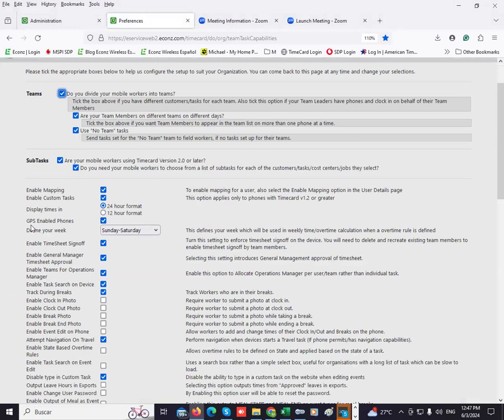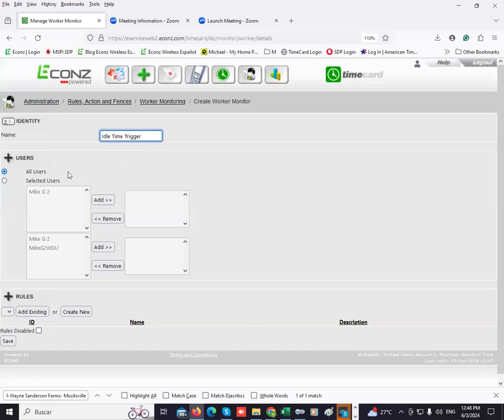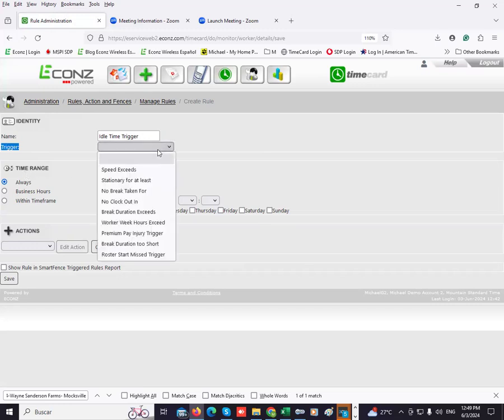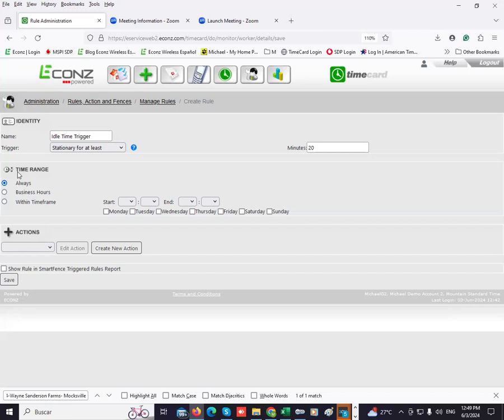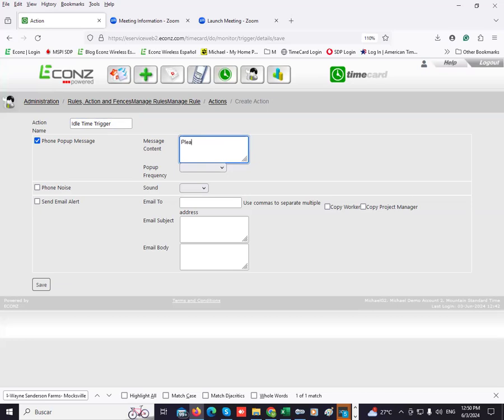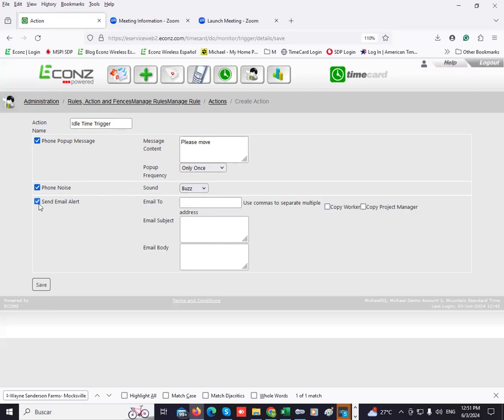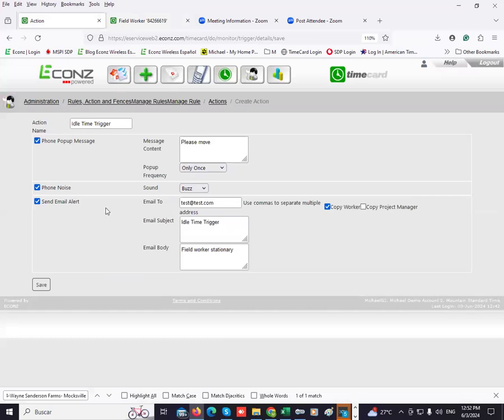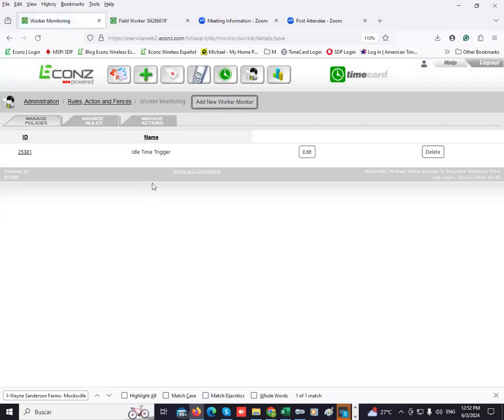How to create idle times